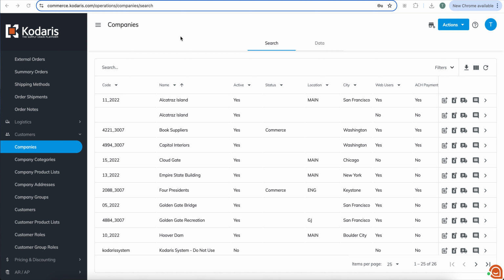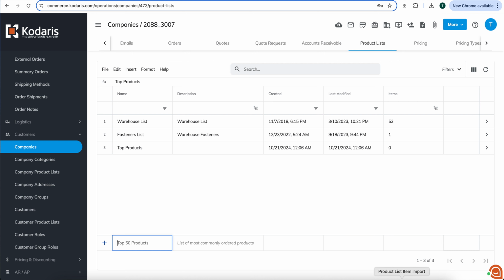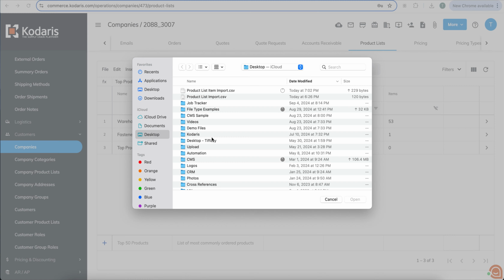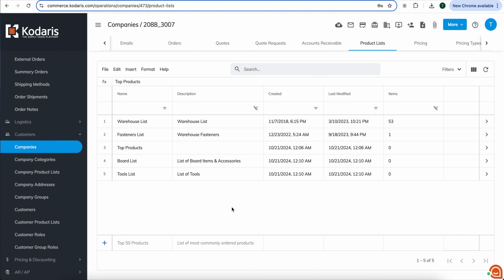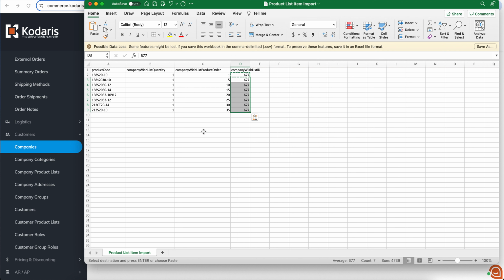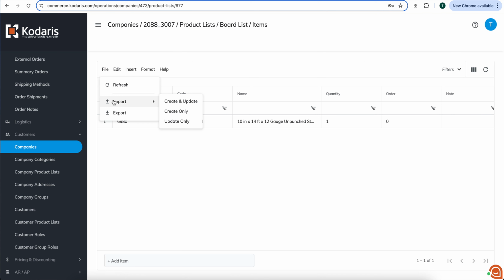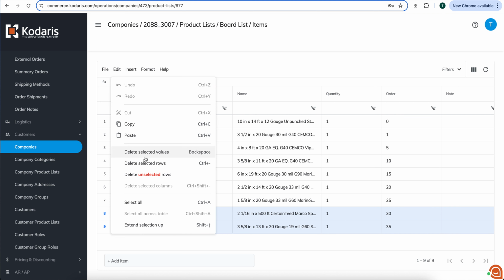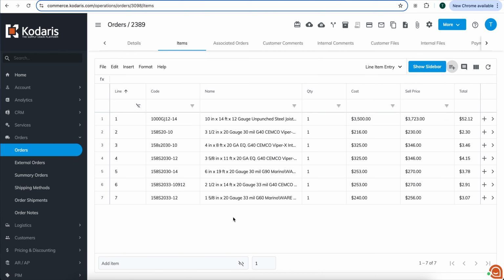Setup & Manage Product Lists